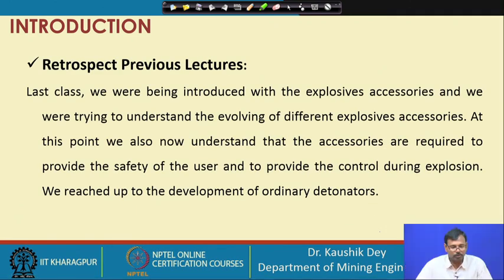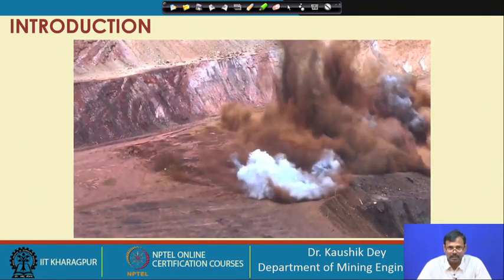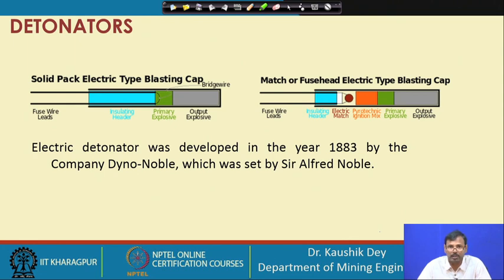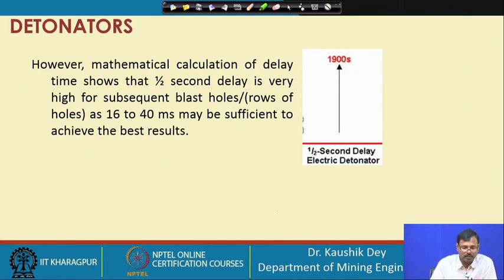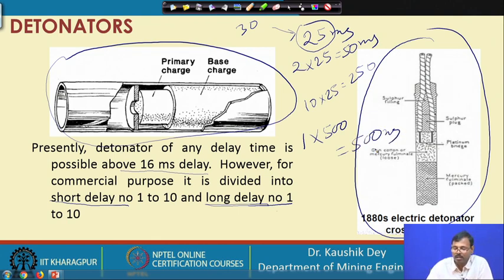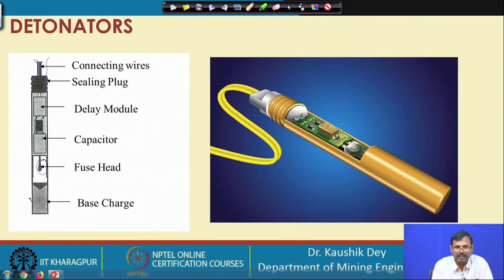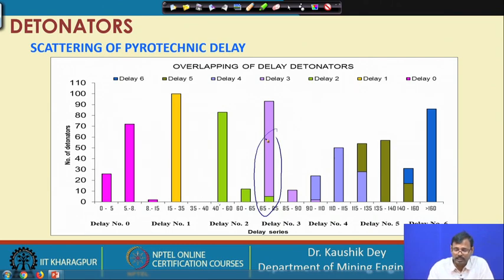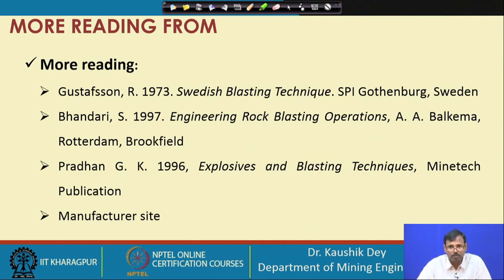Lecture 19 : Explosives accessories-2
detonator, delay, pyrotechnique, scattering